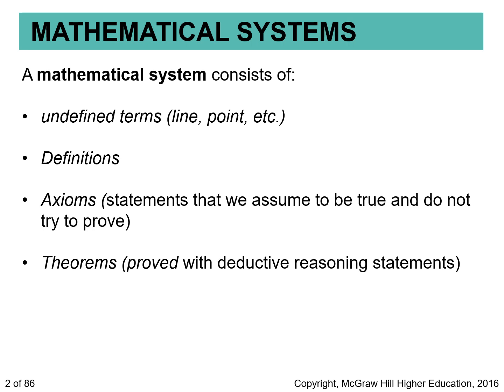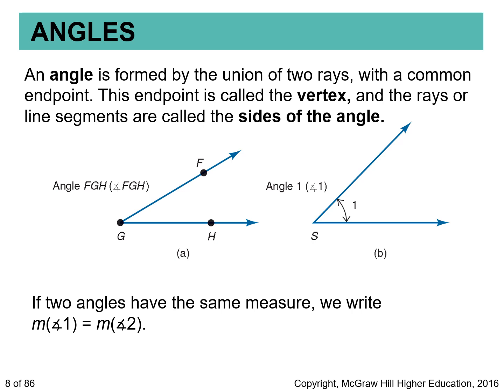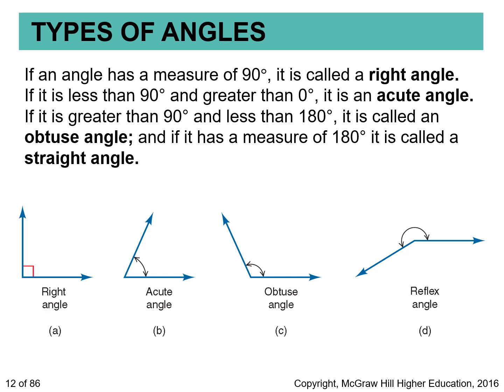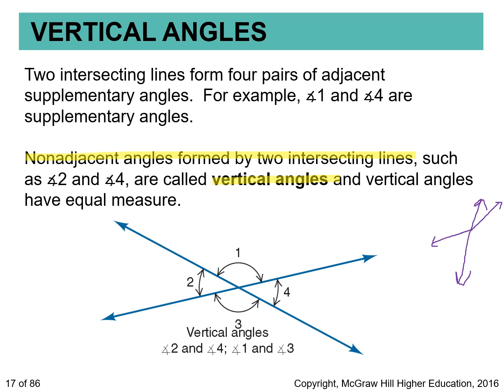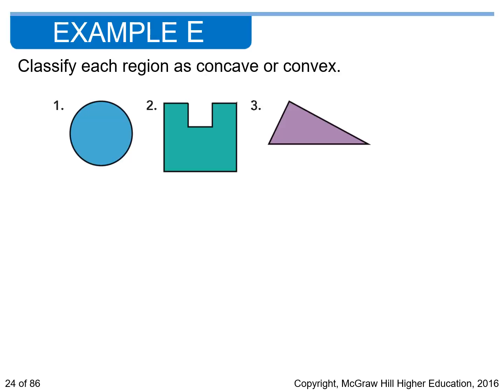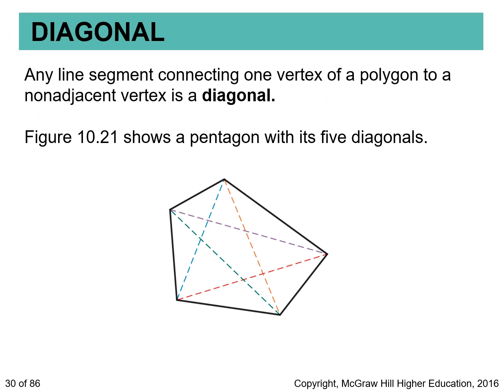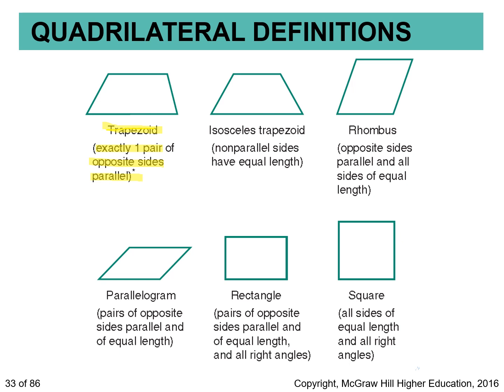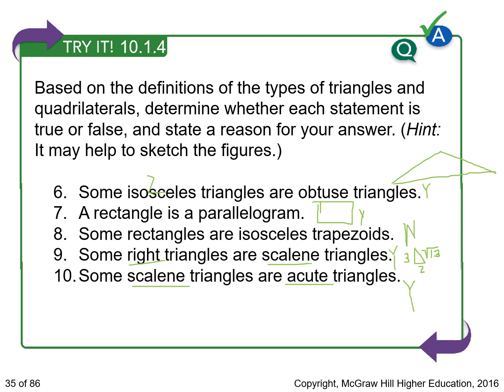10.1 Plane geometry